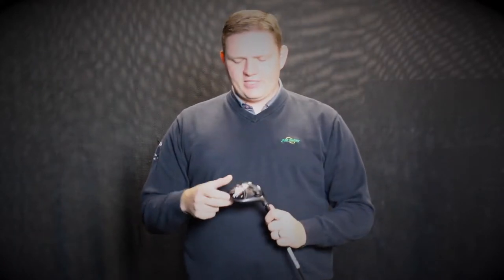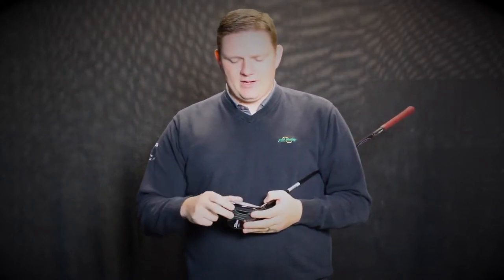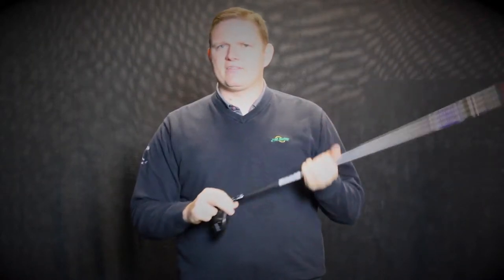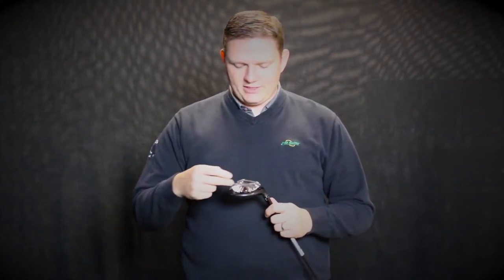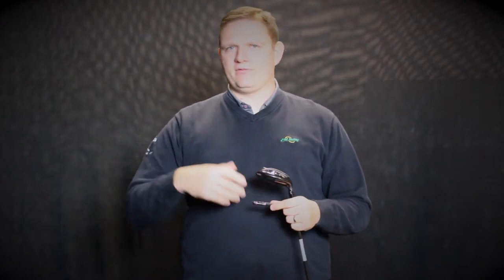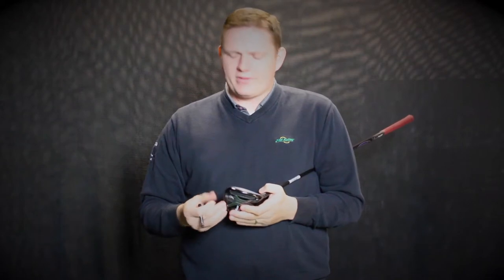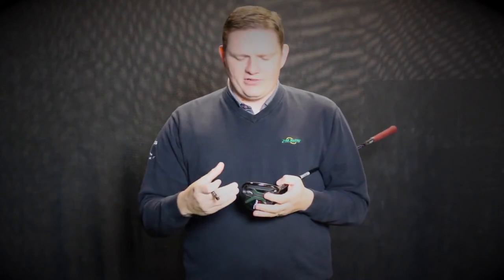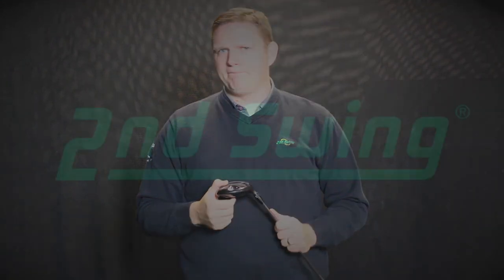Titleist 917 Fairway Wood Review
Check out the selection of 917 Fairways at 2nd Swing today!